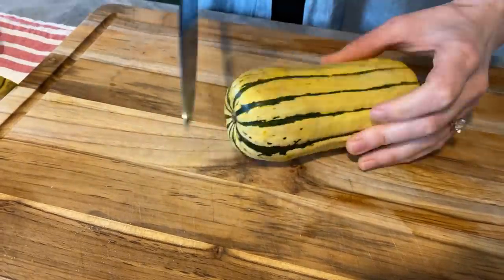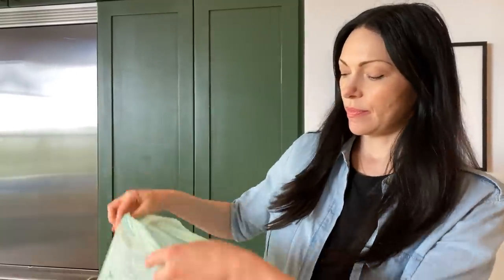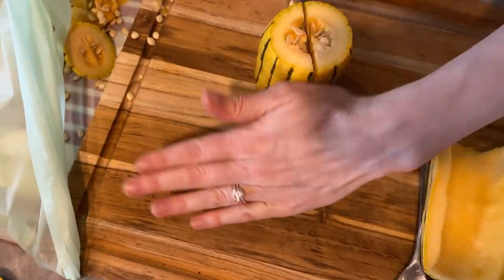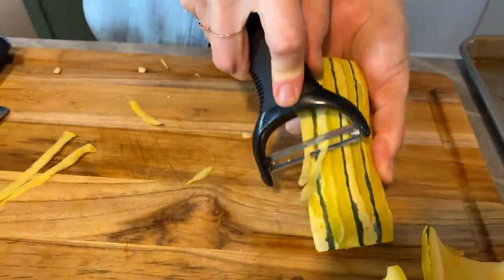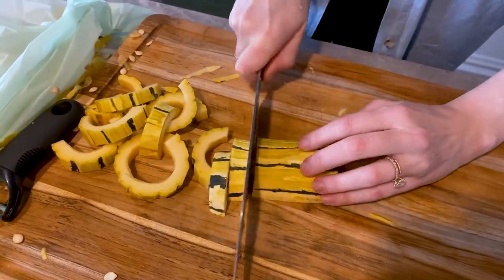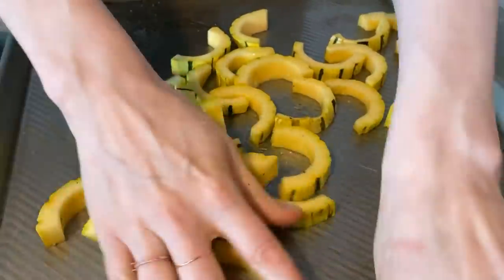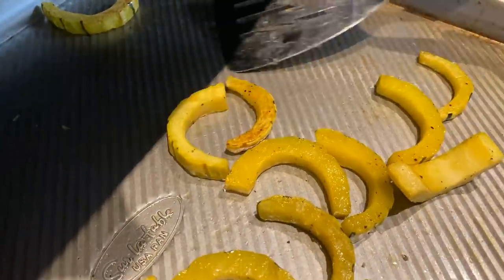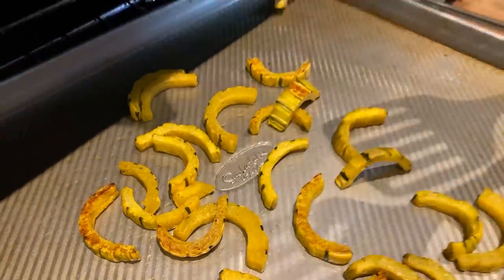How to Prep Delicata Squash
Executive Producer: Laura Vogel / Winged Pup Productions
Production Partner: Sorrentino Media
Associate Producer: Salvatore Guardino
Editor: Wade Shields